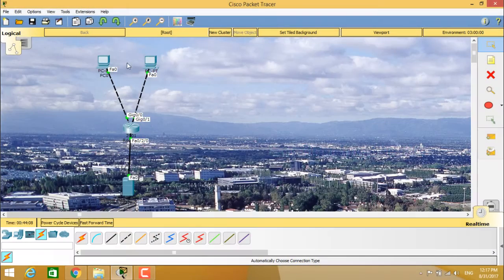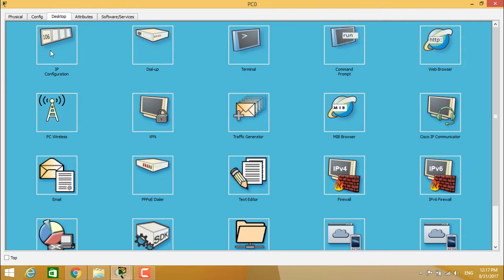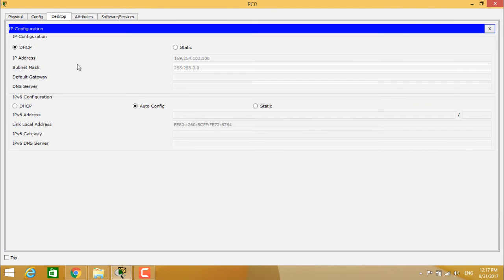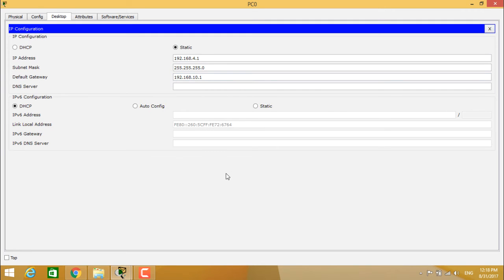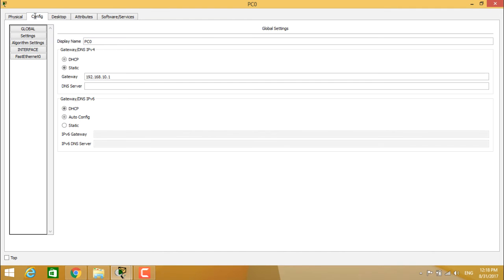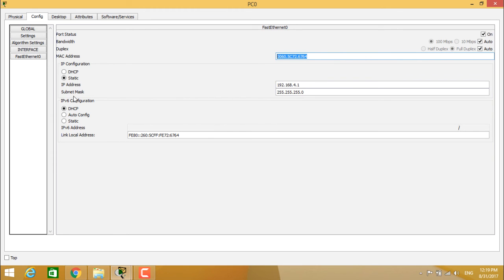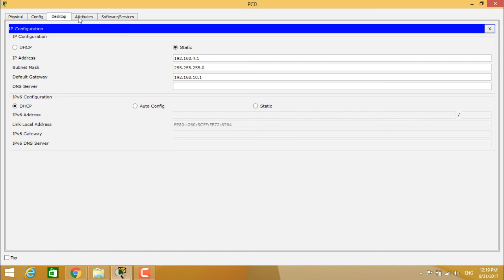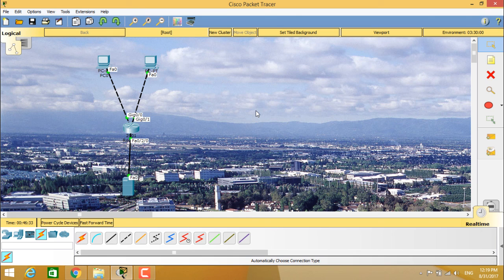Configuring the PC